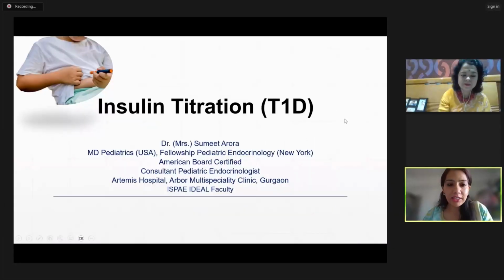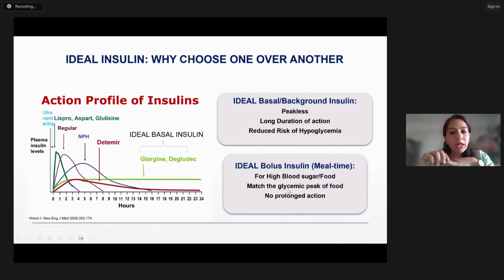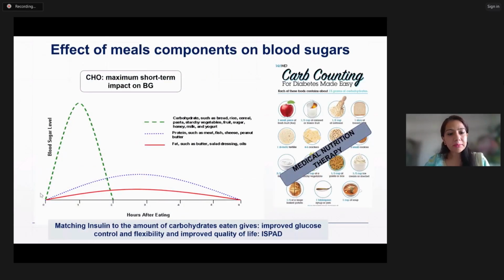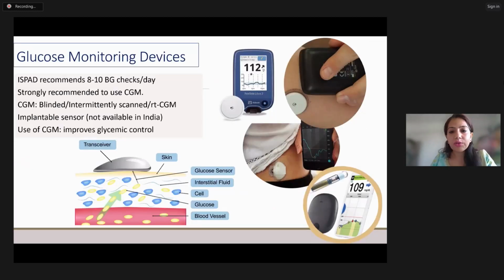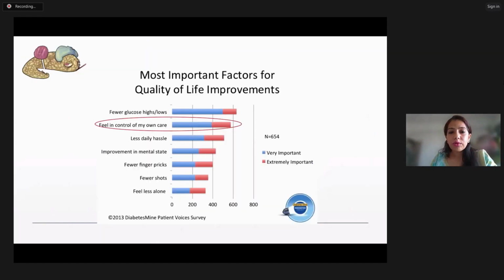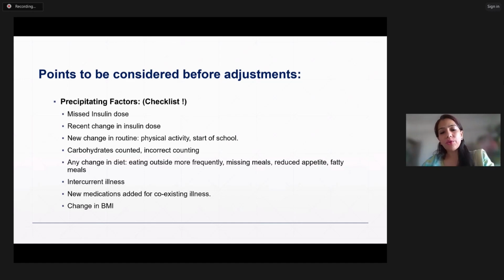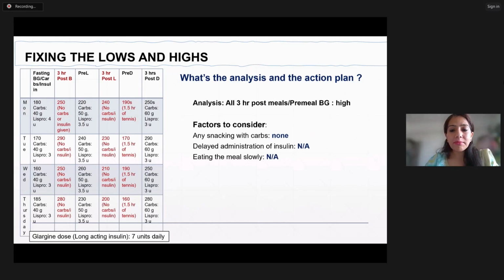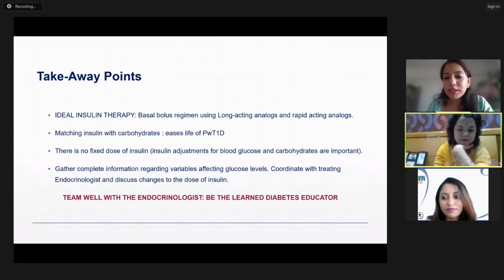8th DAYDEIC_Insulin Dose Titration_Dr. Sumeet Arora